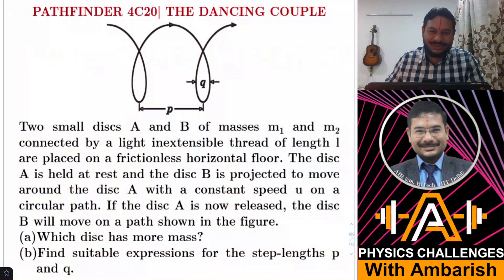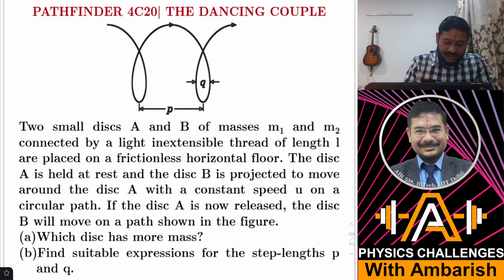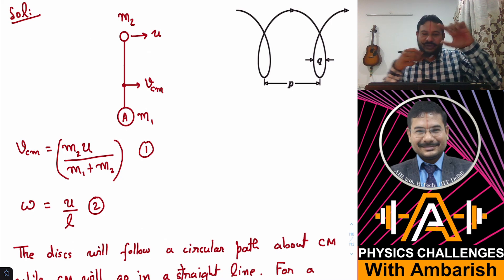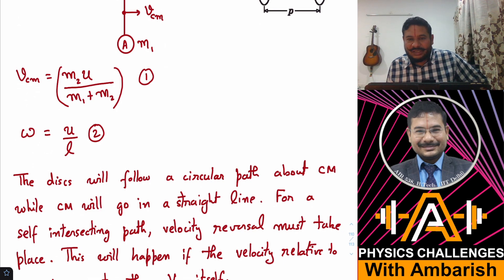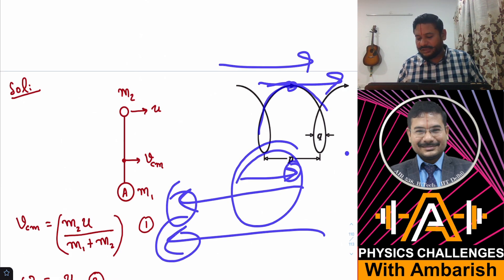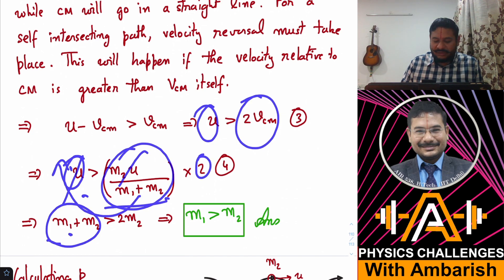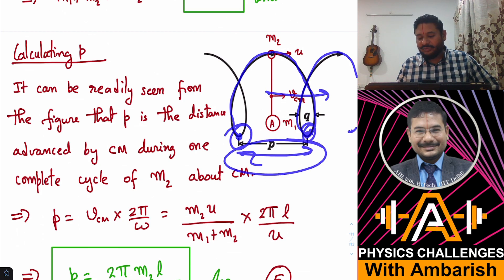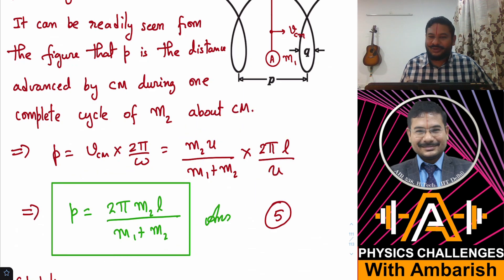MOMENTUM CONSERVATION| PATHFINDER CHECK 20| THE DANCING DISK COUPLE| TROCHOID| JEE ADVANCED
In This Video I have Analysed Problem 20 , Check Your Understanding From Pathfinder for Olympiads Chapter on Methods of Impulse and Momentum.

Two small discs A and B of masses m1 and m2 connected by a light inextensible thread of length l are placed on a frictionless horizontal floor. The disc A is held at rest and the disc B is projected to move around the disc A with a constant speed u on a circular path. If the disc A is now released, the disc B will move on a path shown in the figure.
(a) Which disc has more mass?
(b)Find suitable expressions for the step-lengths p  and q.